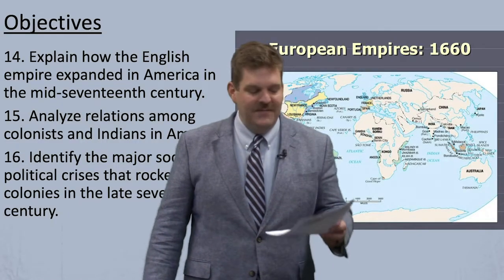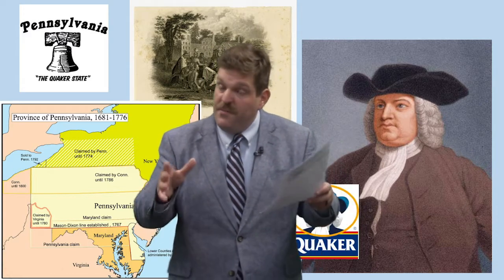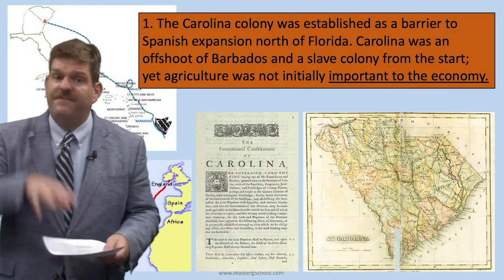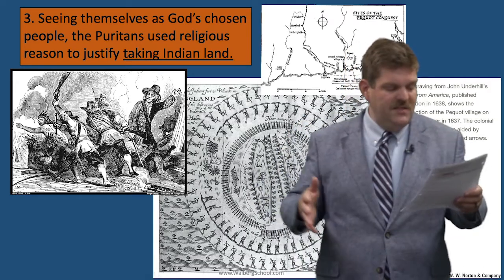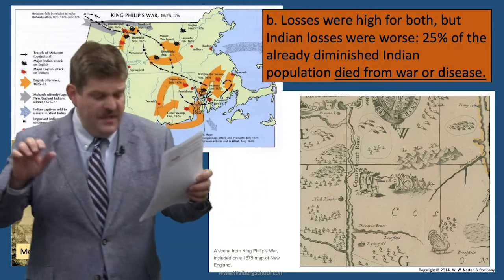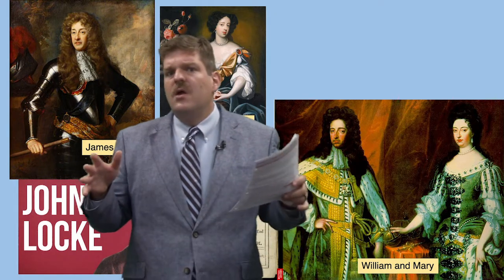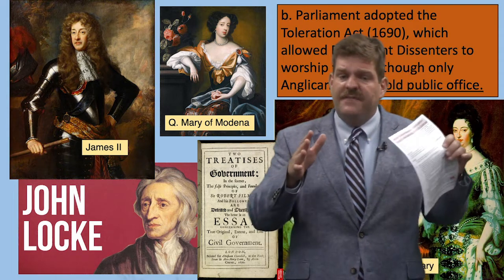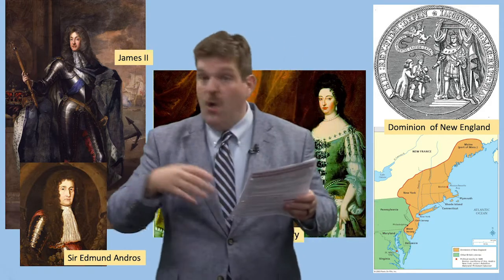Period 2, Episode 5: New England and the Middle Colonies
AP U.S. History
Period 1 Native America
Episode 2 A Whole New World
This video is a companion to the Guided Notes for APUSH Periods 1 & 2.